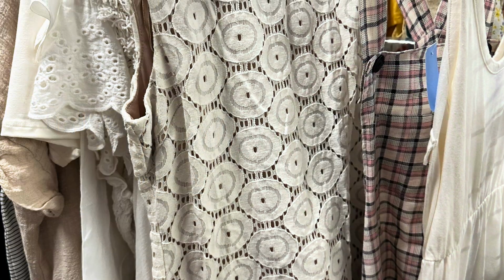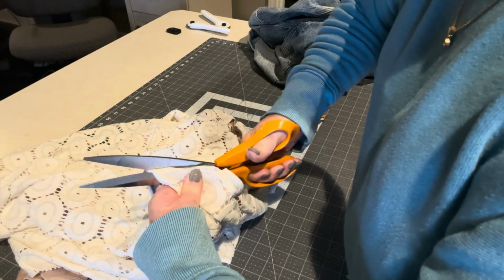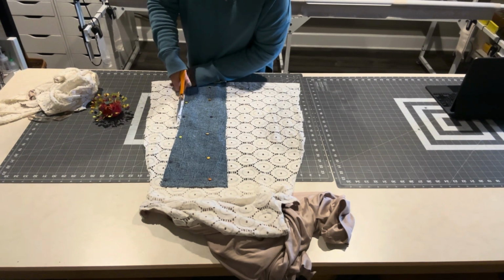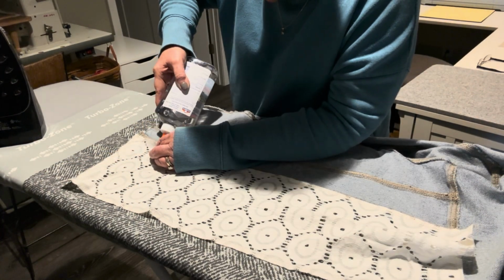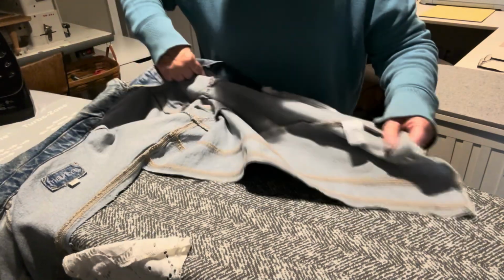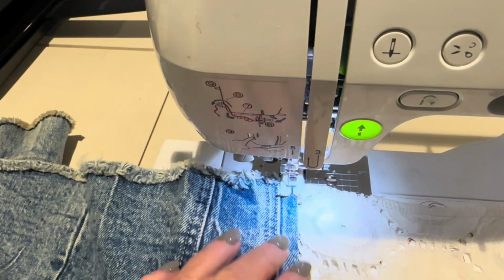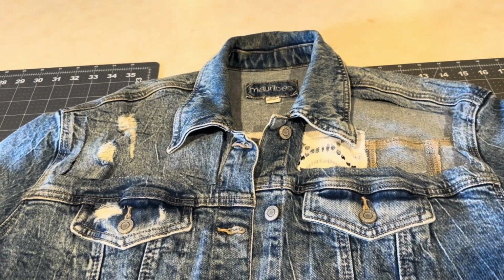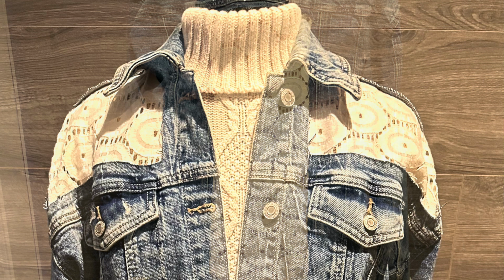Denim and Lace Thrift Flip Jacket!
In this video, I’m taking you through the process of thrifting and flipping denim and lace into a trendy and stylish new Jean Jacket! Watch as I show you the transformation thrift store find to a fashionable jacket that you can wear all year round! If you’re into thrifting, upcycling, and DIY fashion, this one’s for you!

Music Credited to: World Song desde Mexico- Cumbia Deli